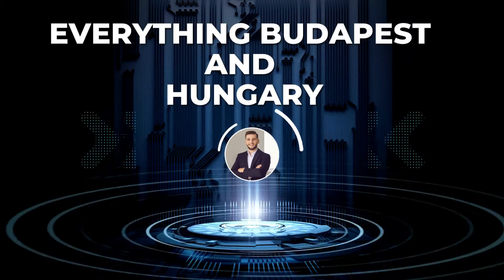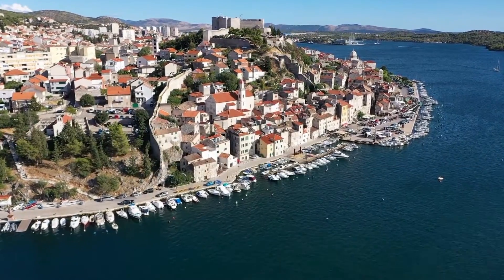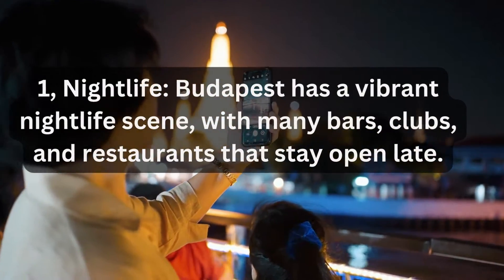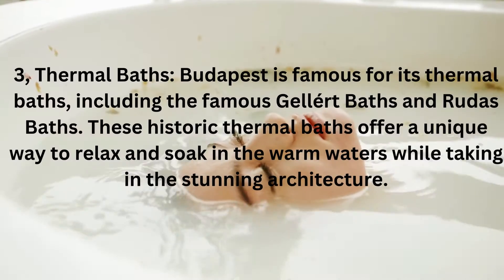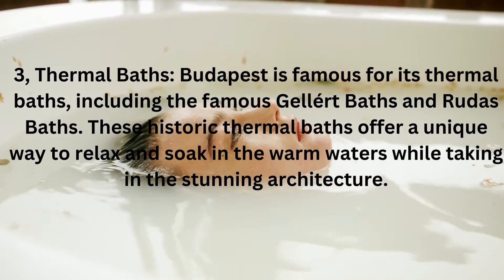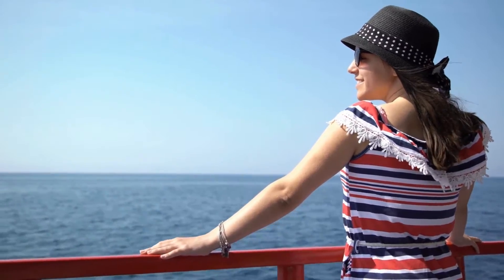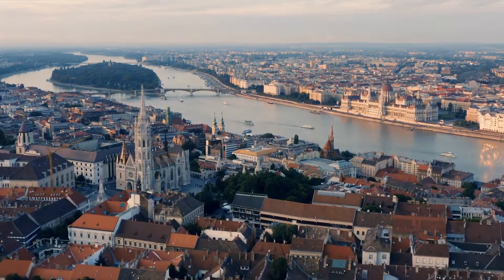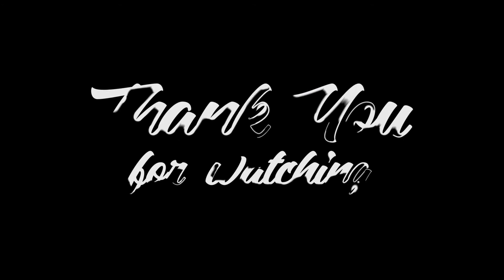5 Features Of Budapest That Makes It The Best City To Visit In Europe Top Places To Visit In Hungary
Our video is presenting 5 features of Budapest that makes it the Best city to visit in Europe topic information but we   try to cover the   subjects:
-top places to visit in hungary
-best places to visit in hungary
-great places to visit in hungary

So you want to know more about 5 features of Budapest that makes it the Best city to visit in Europe, I did too and here is the result.
5 features of Budapest that makes it the Best city to visit in Europe interested me so I did some research and created this YT video .
 We understand that you're visiting this video since you wish to find out more regarding 5 features of Budapest that makes it the Best city to visit in Europe

Thank you for your time in discovering about our services. You have nothing to lose :)
Can't watch the content? Video creators have selected to make the content available just to specific countries ( generally due to licensing rights).
YouTube may block particular material to comply with regional laws.

We would truly appreciate if you can drop us a comment and inform us what is your primary questions regarding 5 features of Budapest that makes it the Best city to visit in Europe.